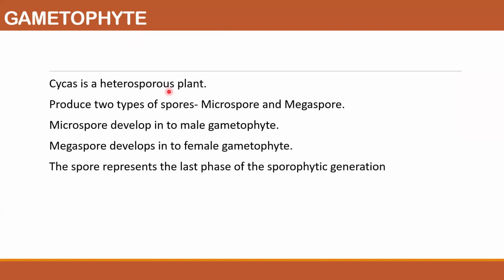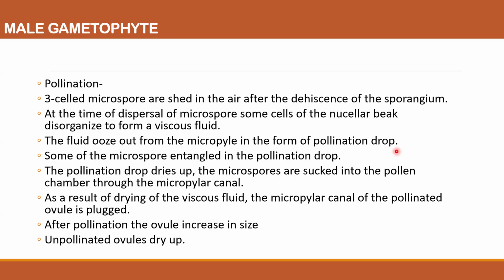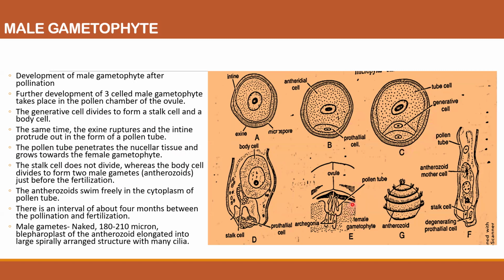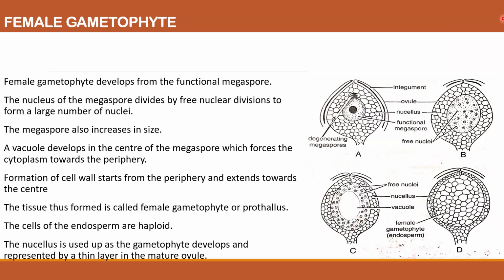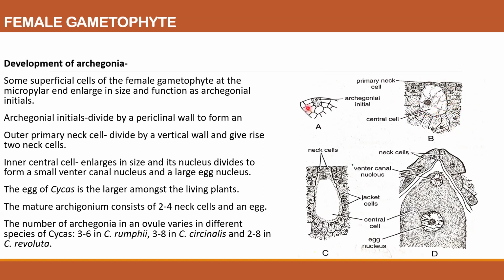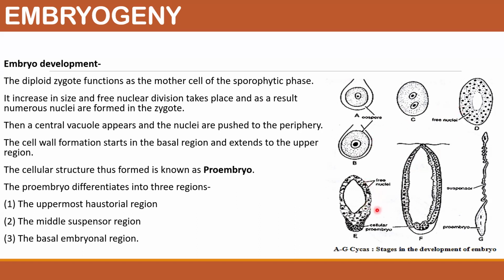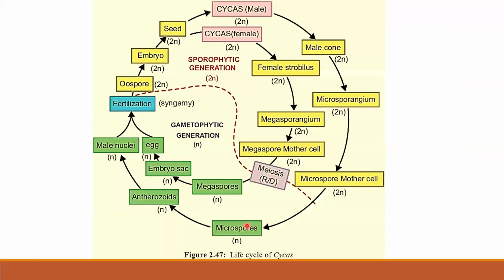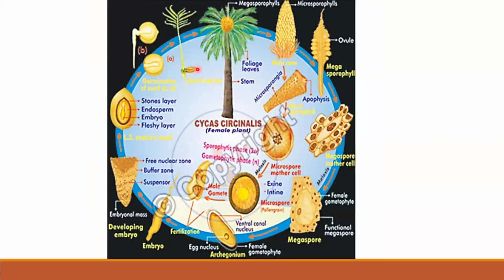CYCAS : GAMETOPHYTIC PHASE REPRODUCTION : PART 5